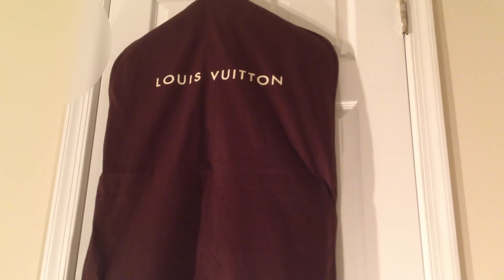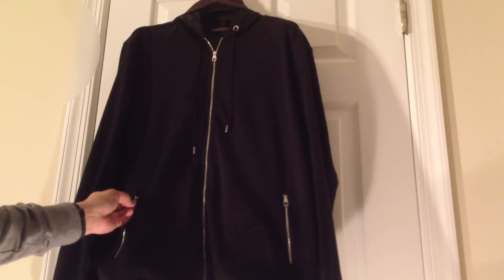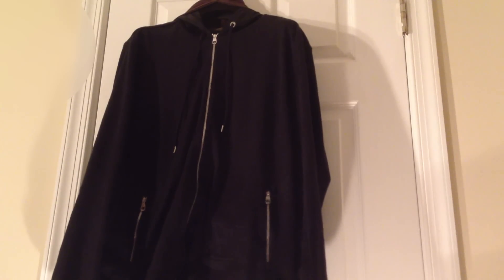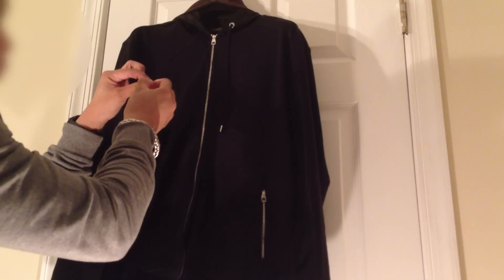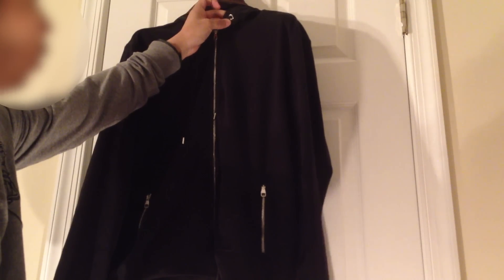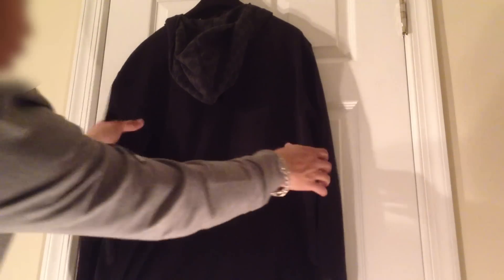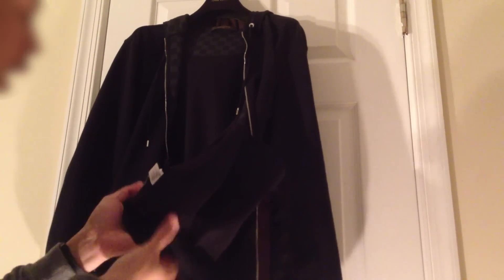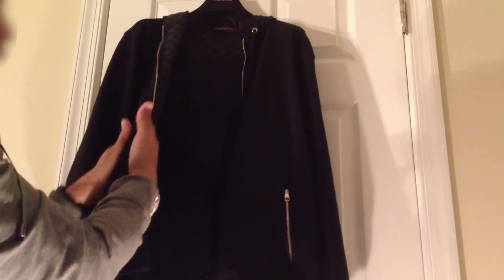Louis Vuitton Damier Graphite Black/Grey Hoodie Authentic LV Rare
This video is a review of my Louis Vuitton Damier Graphite Hoodie.
Cotton Material

These can only be purchased from Louis Vuitton Ready to Wear shops.